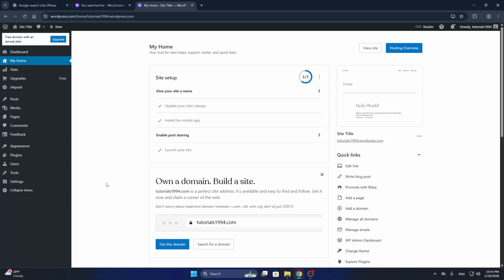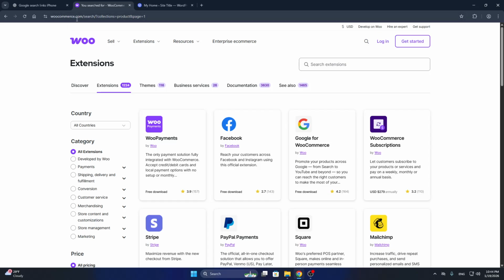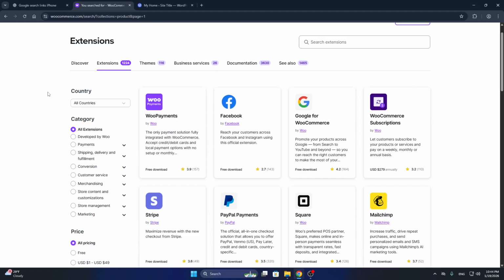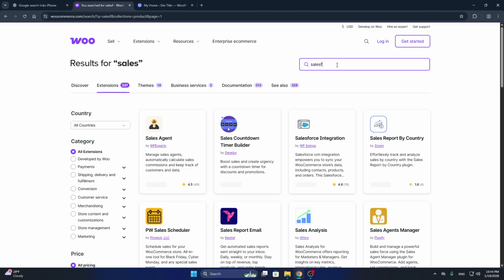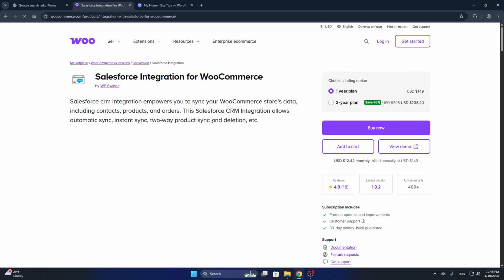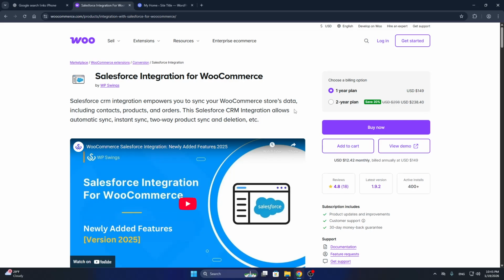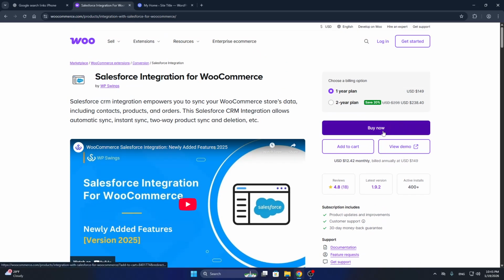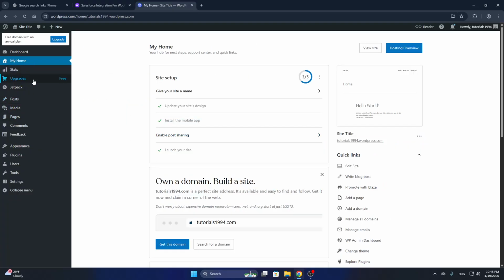How To Connect WooCommerce To Salesforce ! Tutorial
Today we talk about connect woocommerce to salesforce,woocommerce salesforce integration,salesforce integration,salesforce woocommerce connector,salesforce woocommerce integration